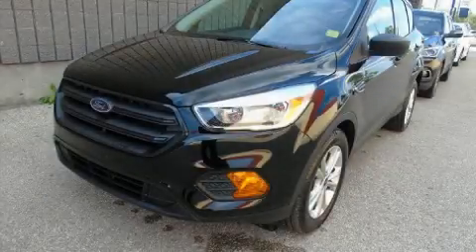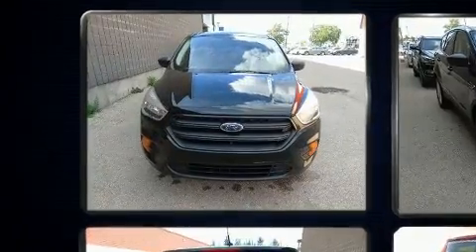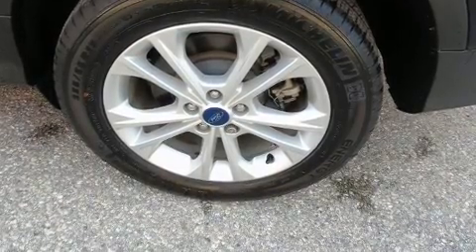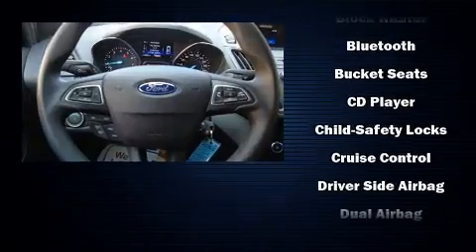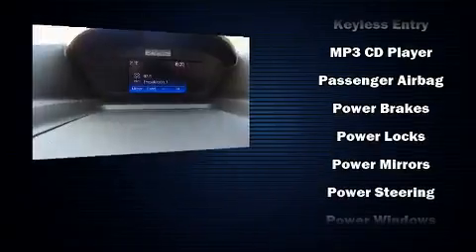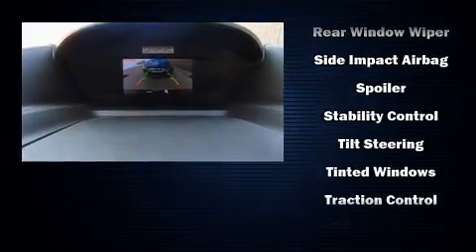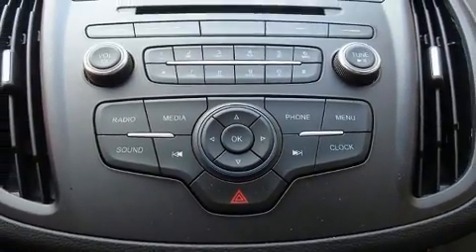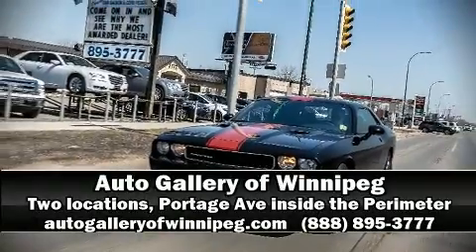2017 Ford Escape S *Back up Camera! in Winnipeg, MB R3K 0X6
3680 Portage Ave.

Here's a great deal on a 2017 Ford Escape. It features an automatic transmission, front-wheel drive, and a 2.5 liter 4 cylinder engine. A wealth of standard features means that you no longer have to sacrifice. Such as remote keyless entry, a rear window wiper, 1-touch window functionality, a trip computer, tilt steering wheel, power windows, an overhead console, and cruise control. Premium sound drives 6 speakers, providing you and your passengers a sensational audio experience. Ford ensures the safety and security of its passengers with equipment such as: dual front impact airbags, front side impact airbags, traction control, brake assist, ignition disabling, an emergency communication system, and 4 wheel disc brakes with ABS. Electronic stability control ensures solid grip atop the road surface, no matter how challenging the driving conditions. We have a skilled and knowledgeable sales staff with many years of experience satisfying our customers needs. They'll work with you to find the right vehicle at a price you can afford. Stop in and take a test drive!